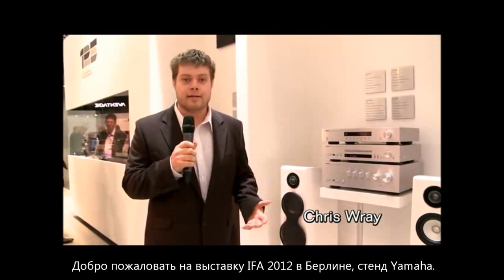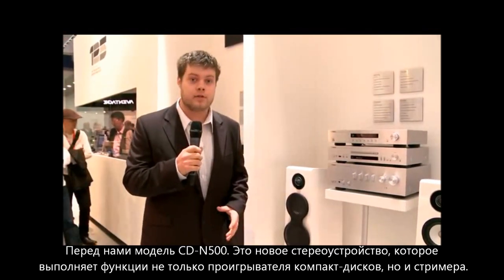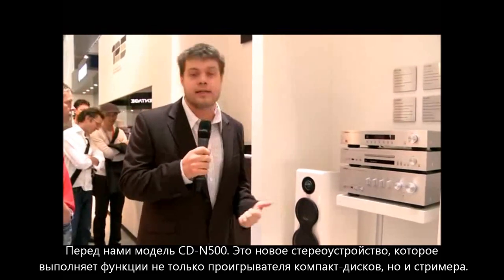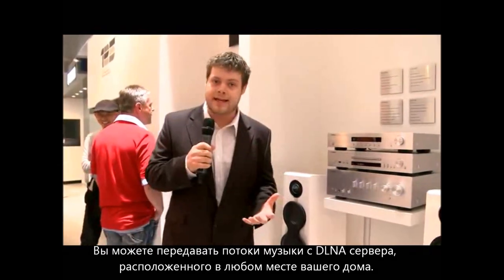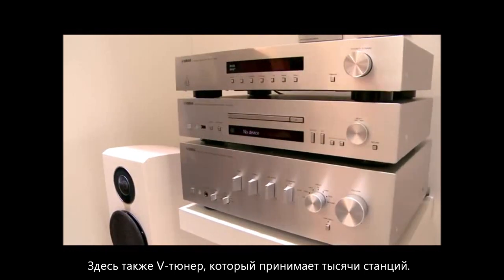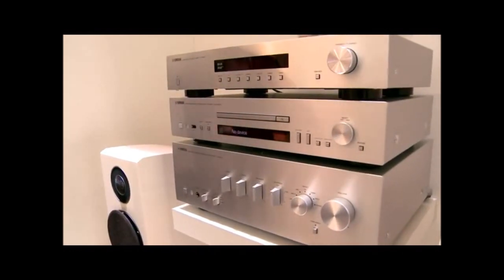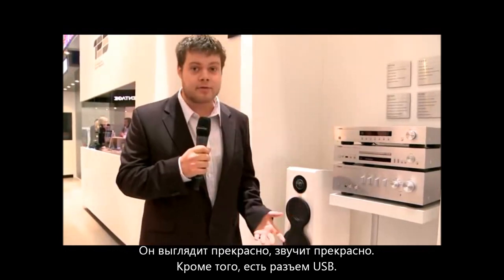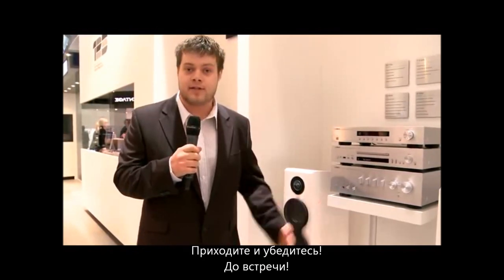Yamaha CD-N500 @IFA 2012 (RU)